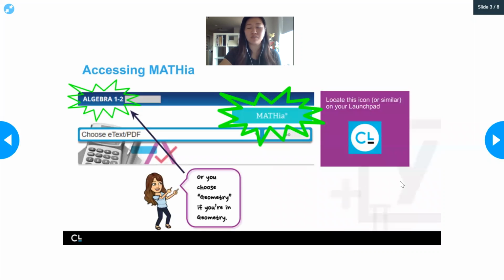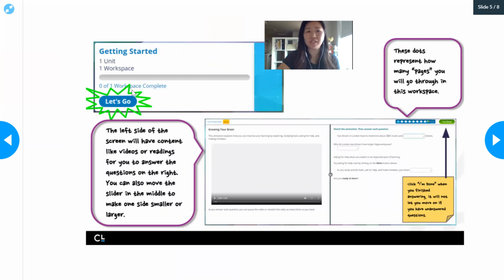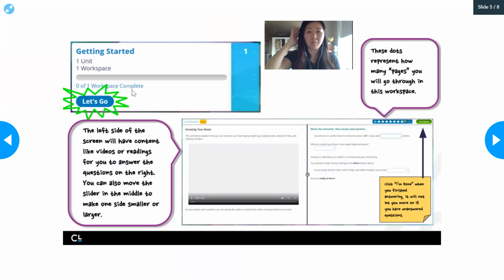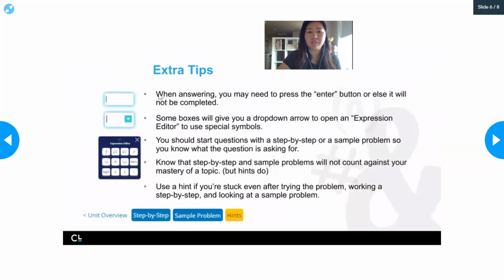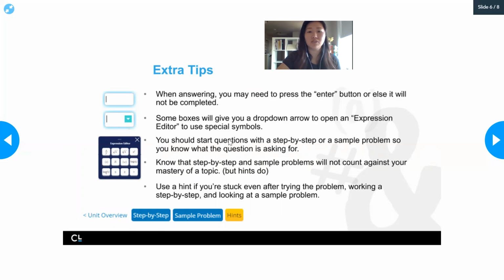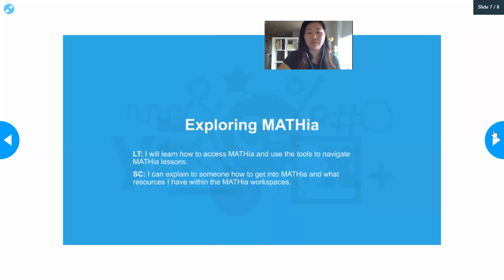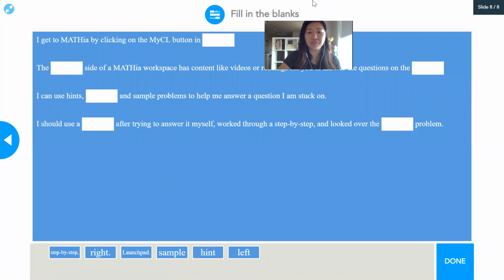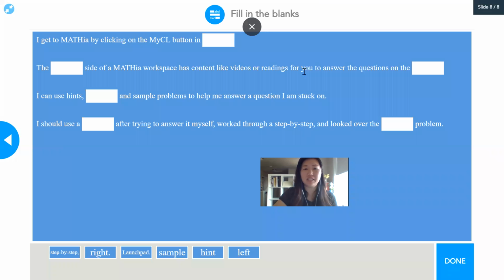Exploring MATHia 9/14/2020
Walkthrough of Exploring MATHia Lesson